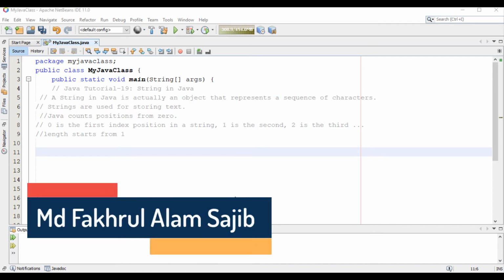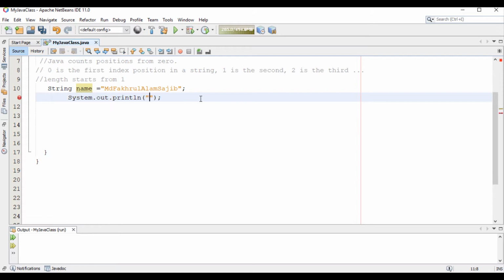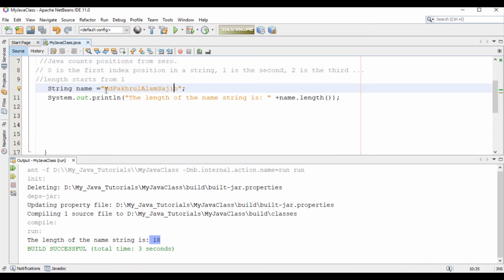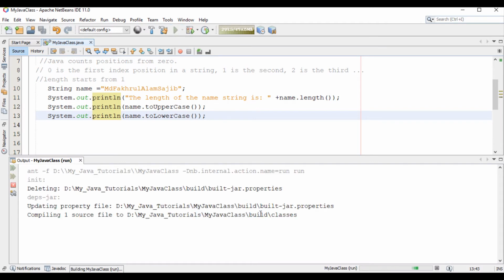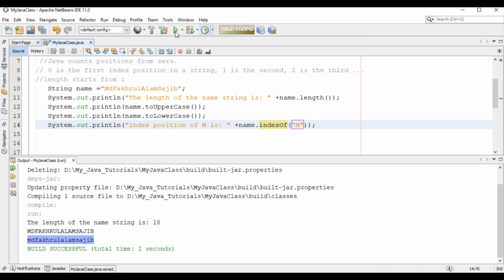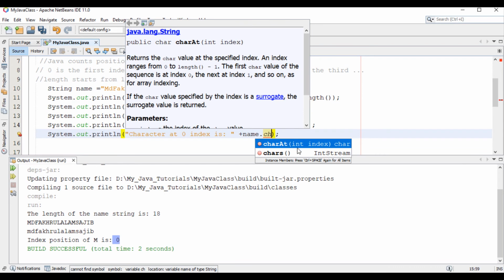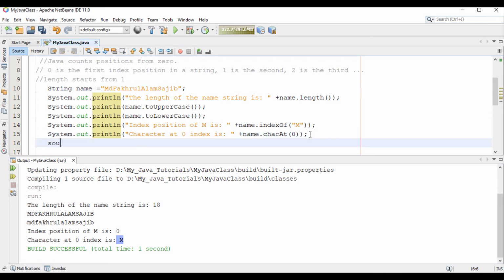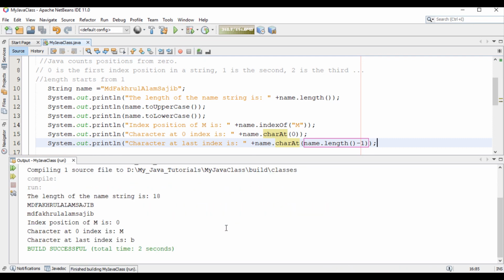Java Tutorial-19: String in Java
In this video tutorial, we are going to learn about String and how to use string in java.
A String in Java is actually an object that represents a sequence of characters. Strings are used for storing text.